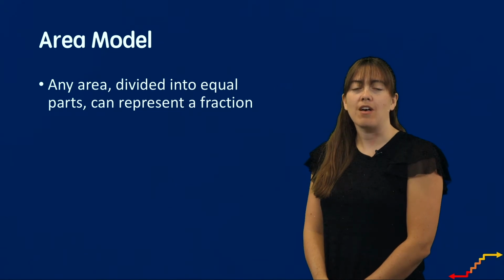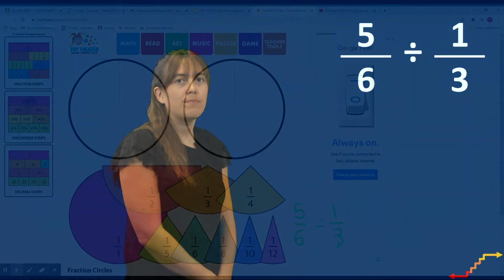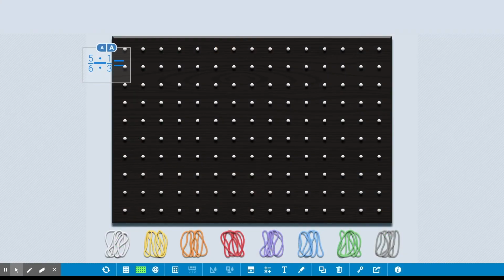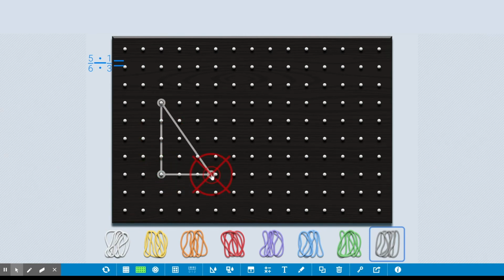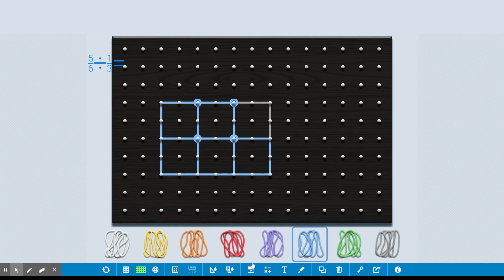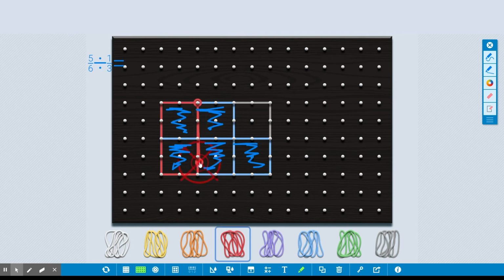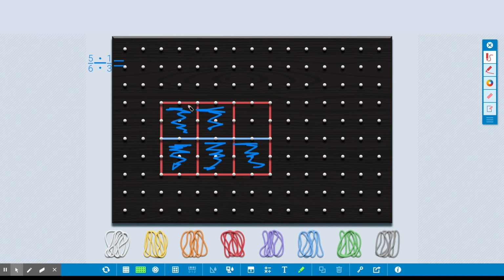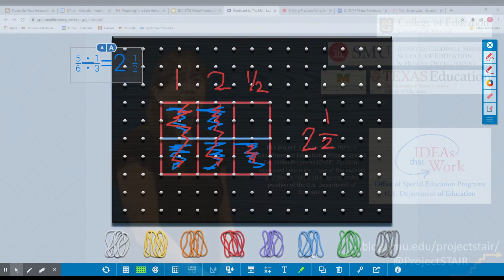Dividing Fractions Virtually - Part 1 ‖ Fraction Fundamentals ‖ Grades 3-8 ‖ Project STAIR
In this video, Tessa Arsenault from the University of Texas at Austin demonstrates how you can use virtual manipulatives to divide fractions using the area model.